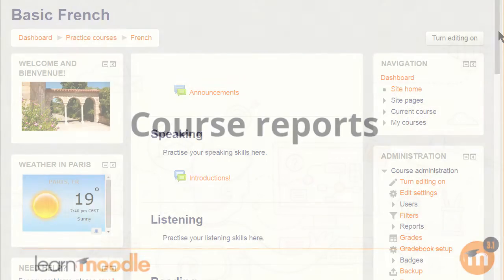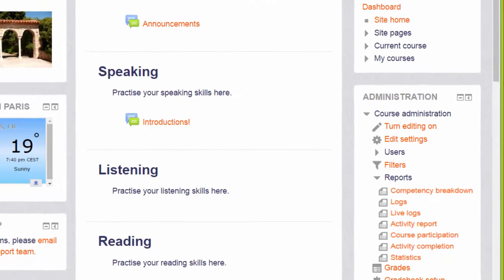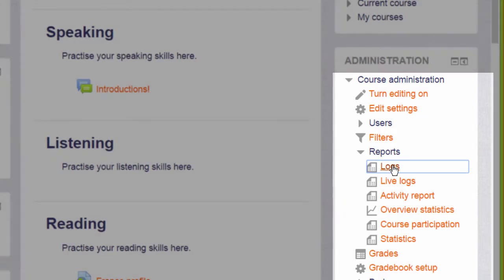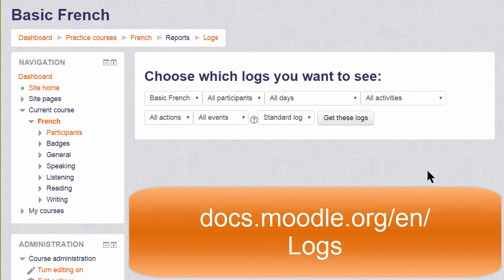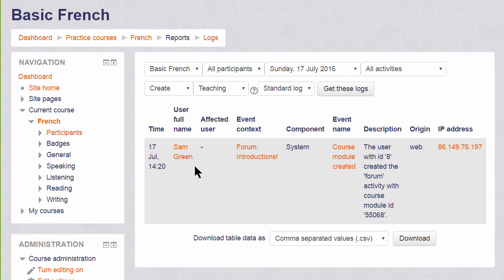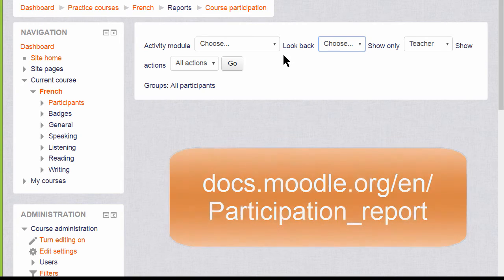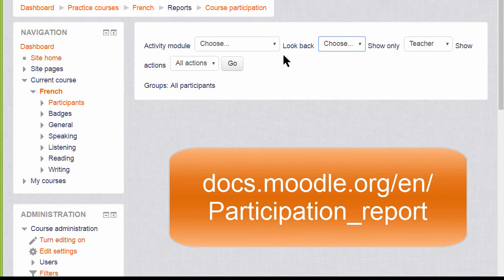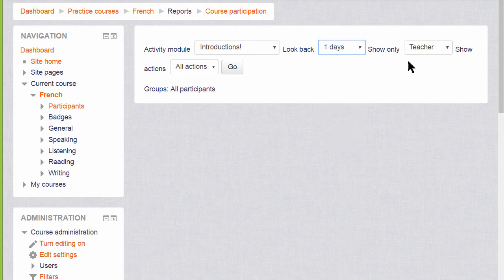34 Course reports 3.1